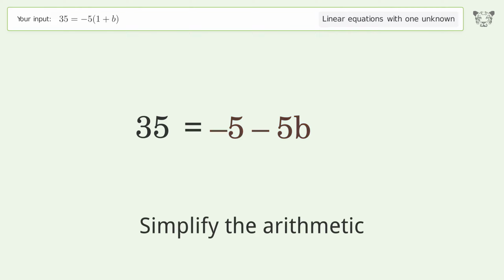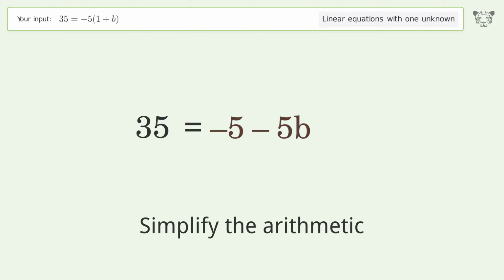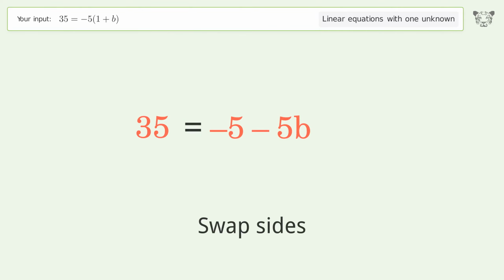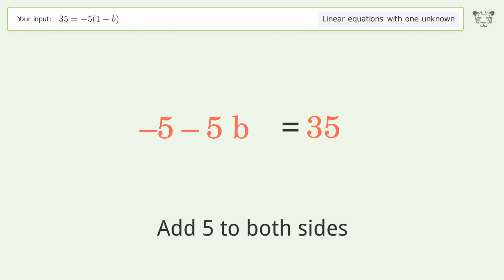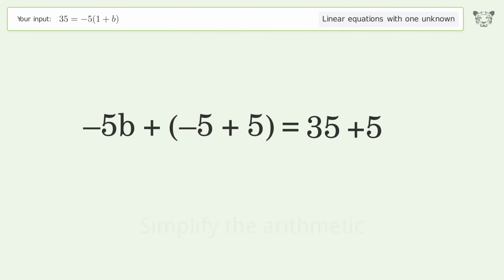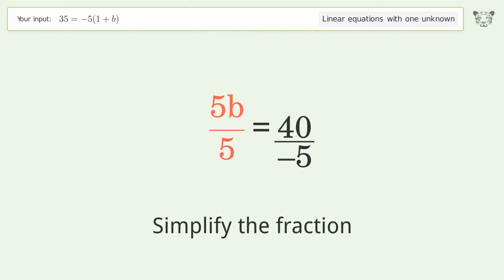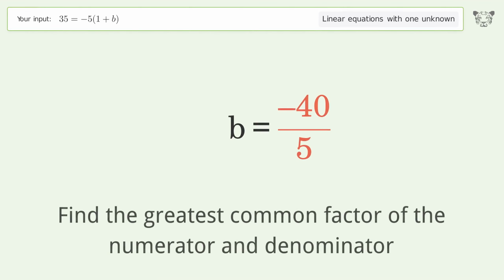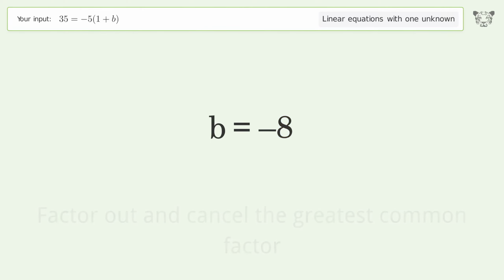Linear equation with one unknown: Solve 35=-5(1+b) step-by-step solution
Solving 35=-5(1+b) using the linear equation with one unknown solver

for a step-by-step and more tips and tricks for dealing with linear equations with one unknown.